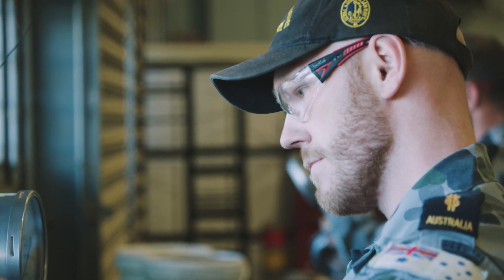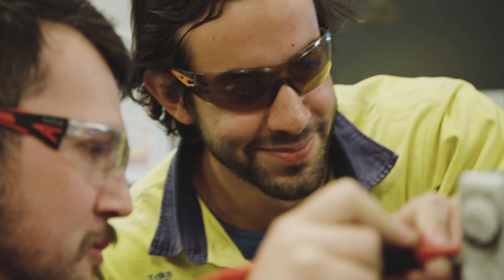The Sailors at an ASC Outplacement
The Navy’s ASC Outplacement program for its junior submariner sailors is a great experience for sailors wishing to explore the finer engineering elements of the Collins Class Submarine while at the same time building meaningful working relationships which benefit Navy into the future as well as furthering their own careers.